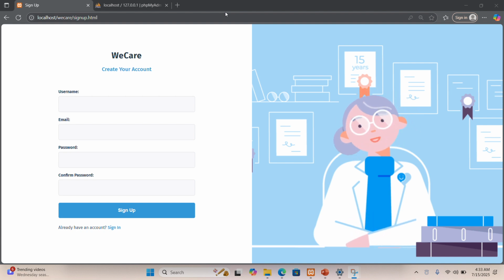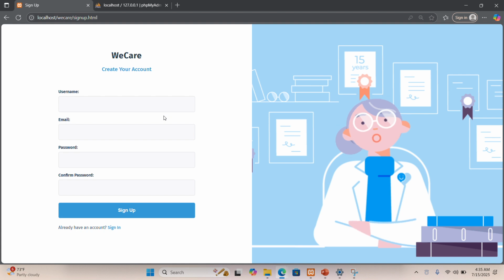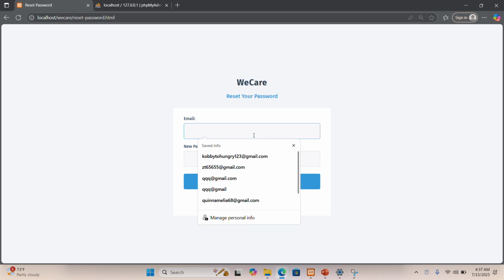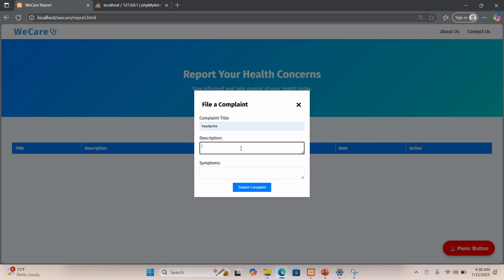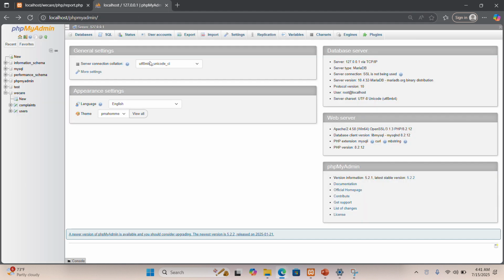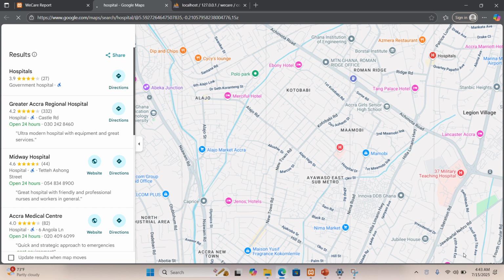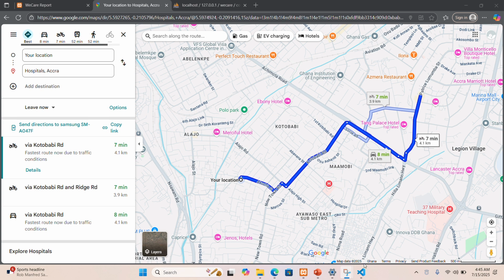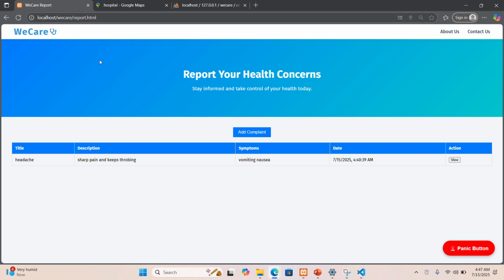Community Health Care Tracker System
Wecare is designed to provide a seamless user experience for tracking health complaints and managing emergencies. The application allows users to securely sign up, sign in, report health issues, and trigger emergency (panic) actions. The front end is built using HTML5, CSS3, and vanilla JavaScript, emphasizing a clean, mobile-first design with smooth UI animations and accessibility. The application integrates with a backend API for user authentication, data storage, and complaint management.

Audience: Individuals seeking to monitor and report health symptoms, clinics managing patient complaints, and organizations requiring an efficient emergency response platform.

Purpose: To empower users to track symptoms, report health issues in a structured manner, and access emergency services quickly. The application prioritizes user privacy, ease of use, and accessibility across devices.